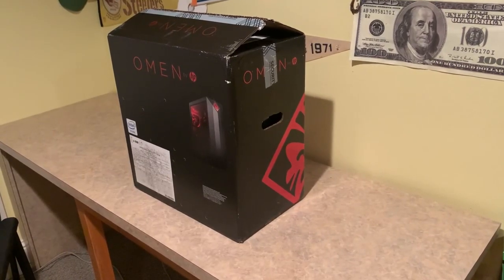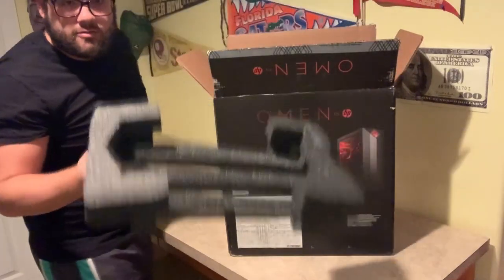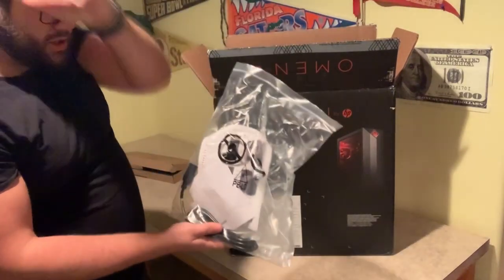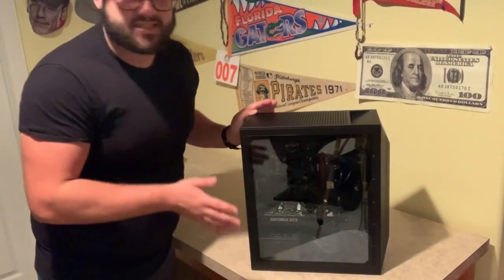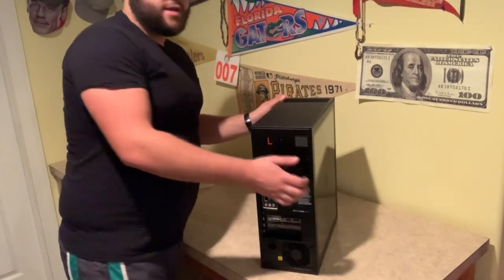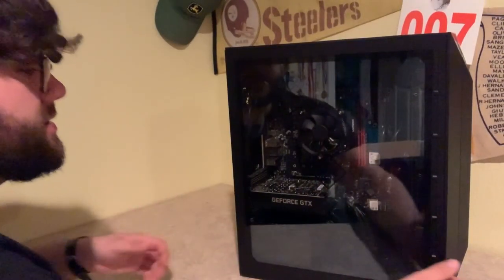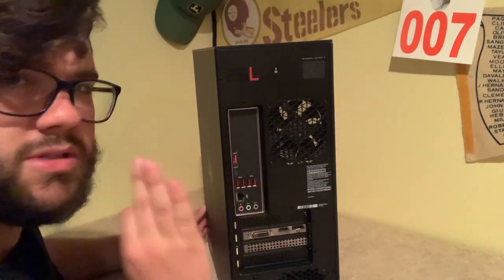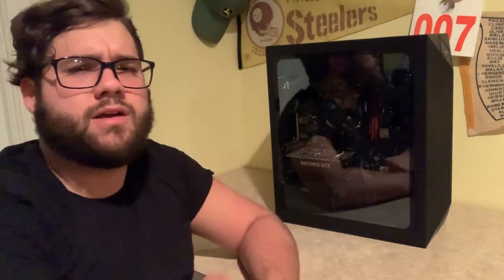Unboxing the OMEN Gaming PC! My First Gaming PC!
Unboxing the OMEN Gaming PC! First PC!

Hey Everyone!
Your boy finally got a gaming PC and I decided to make an unboxing video for you! I got this on Black Friday and finally got everything set up to use and edit! I'm so happy that I got it! I can now edit videos better and play all those great PC exclusive games! Sorry again for the wait, life has just been crazy!

IF YOU LIKE WHAT YOU SEE, PLEASE

WoW... you made it to the bottom of the description? That's awesome!